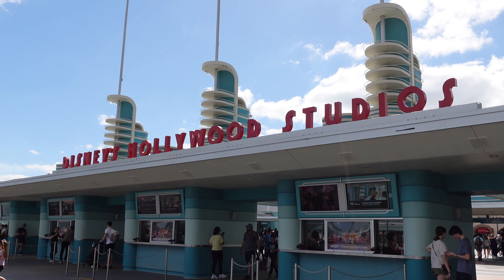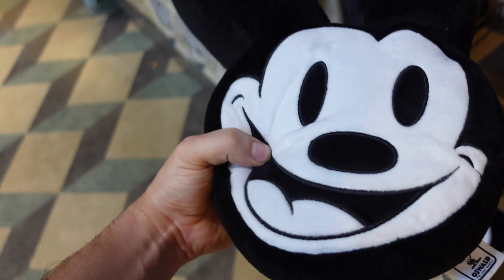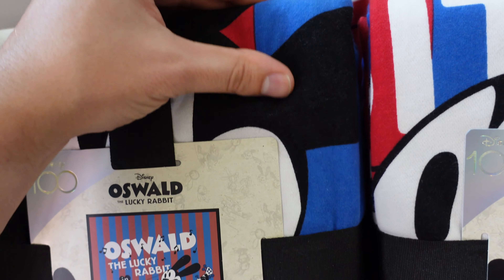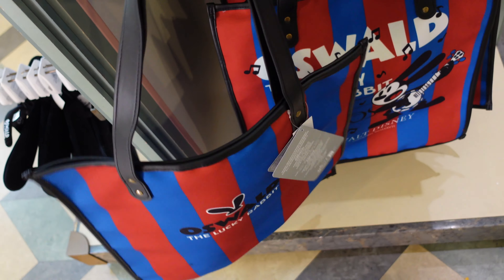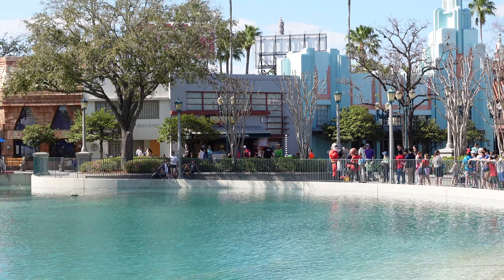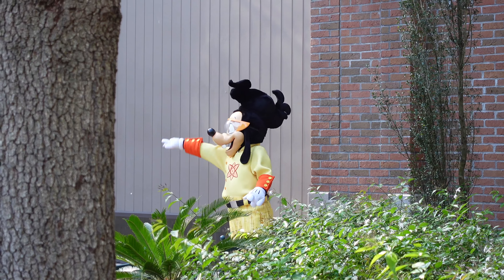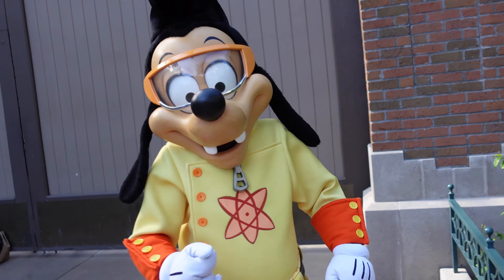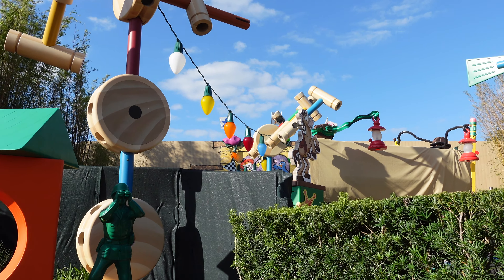NEW Oswald Merch and Meeting RARE Characters at Hollywood Studios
In today's vlog, we get a chance to meet some rare Disney characters that you don't normally get to see in Disney Parks. Before we get to meeting them, we check out the new Oswald Merchandise line for the Disney 100 Years of Wonder Celebration. Afterwards, we get to meet Mr. and Mrs. Incredible followed by Max in his Powerline costume and Goofy in a Hawaiian shirt. After a quick bite to eat at Woody's Lunchbox we get to meet the Rescue Rangers!

⏱ Video Chapters
00:00 Intro
00:23 NEW Oswald Merchandise
10:25 Meeting Rare Characters
15:30 Thanks for Watching! 👍 If you Enjoyed It!

Camera: Sony ZV-1
Microphone: Røde Wireless Go II Microphone
Editing Software: Final Cut Pro X

Hello, our names are Brandon and Jen and welcome to our adventurous lifestyle! We live in Orlando, FL and thoroughly enjoy theme park trekking and doing all things touristy. There are so many attractions to experience in and around Orlando, FL and our goal is to see them all. If you ever wondered what it is like to live 10 minutes from Disney World, Universal Studios and Sea World and 1 hour to award-winning beaches, then this is the channel for you! All of our videos must meet one criterion: Is this video something a tourist would do? If it is, then expect to see us there.